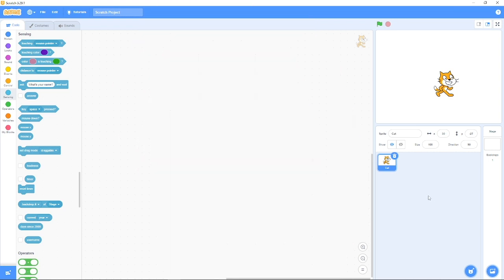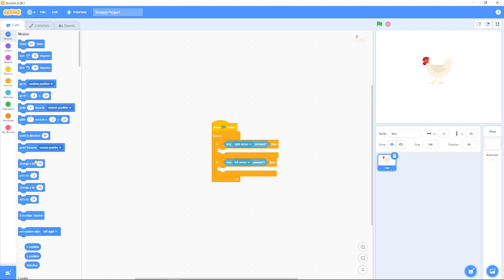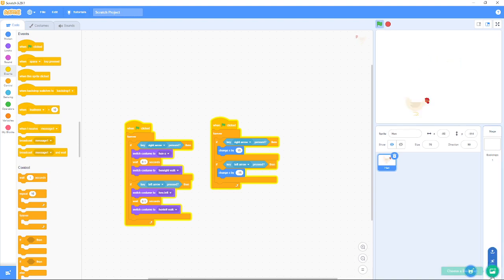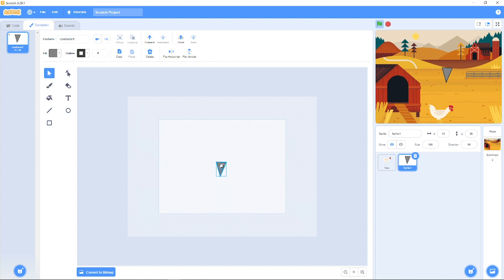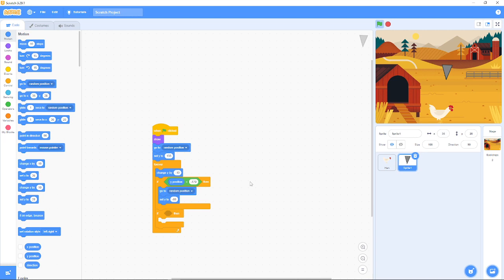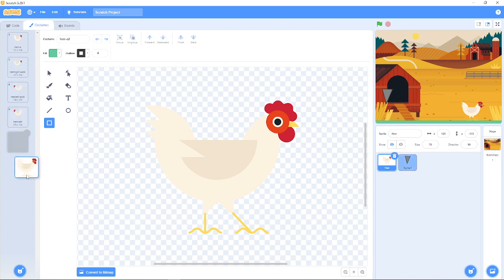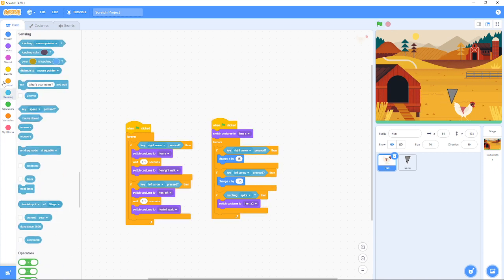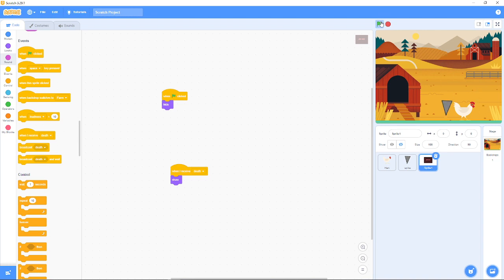How to make a Spike Dodger game in Scratch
This is a Scratch tutorial on how to make a spike dodger game